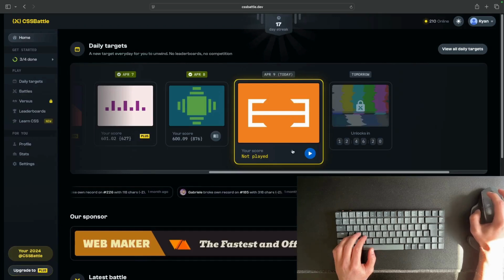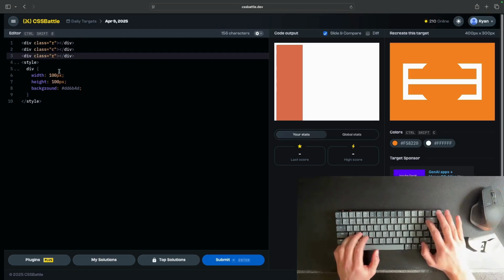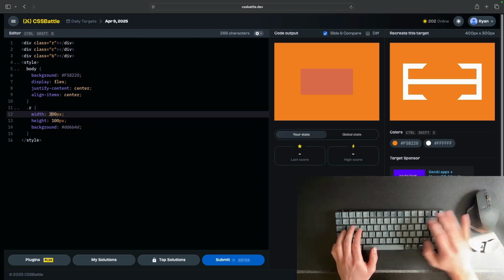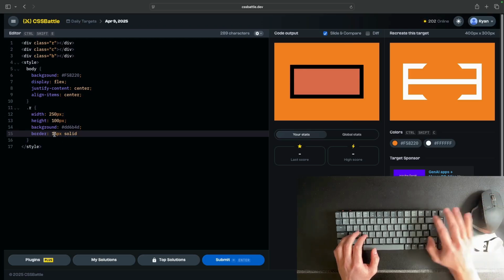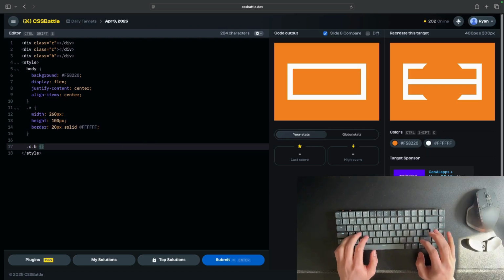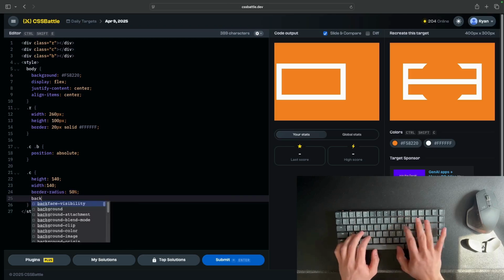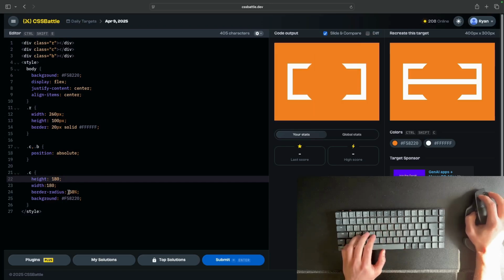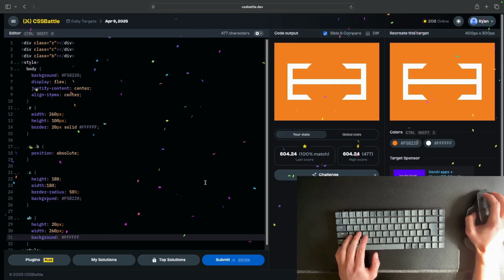CSS Battle 9th April | Walkthrough | Keyboard & Mouse